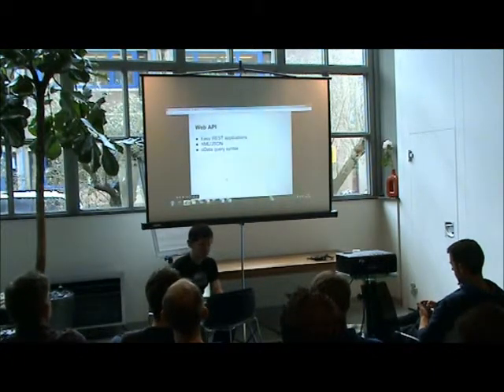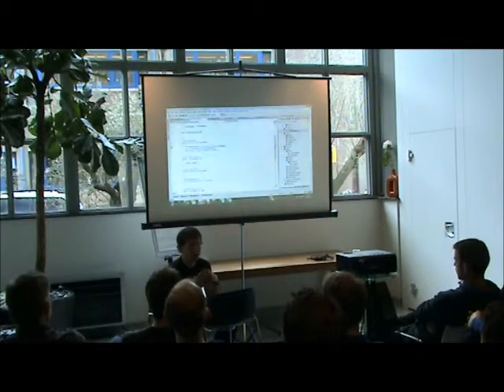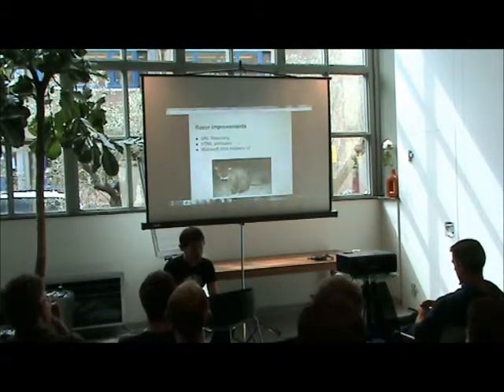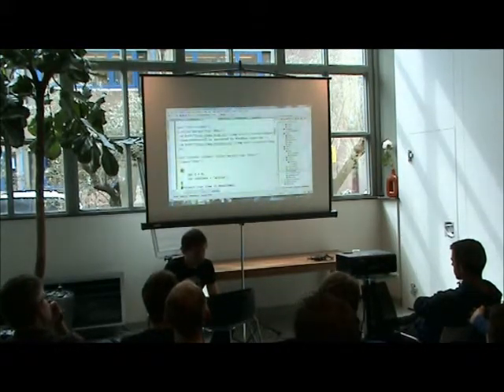Umbraco V5 Extreme - Sebastiaan Janssen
Use the latest and greatest techniques in combination with Umbraco V5. This session shows you how flexible the architecture of Umbraco V5 really is.

Using VS11, MVC 4 & ASP.NET 4.5 beta features, all the sweetness that you want to use today!

A follow-up blogs posts about this session is (in which I've actually found and solved the problem I had with the first demo.